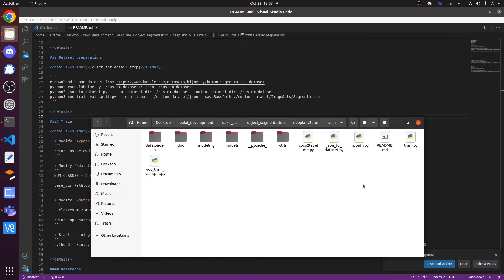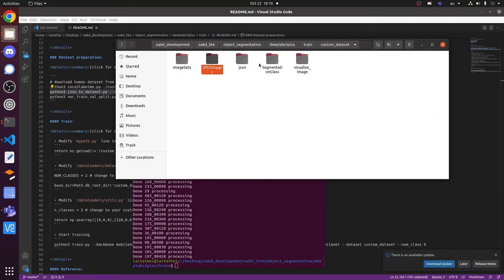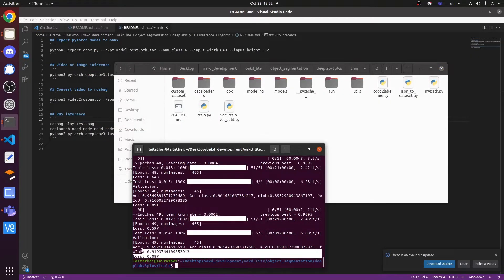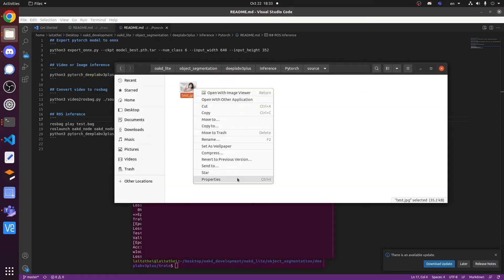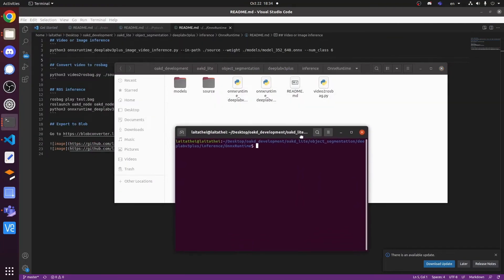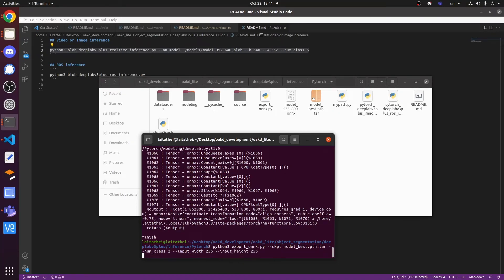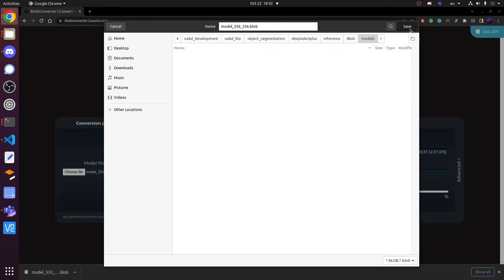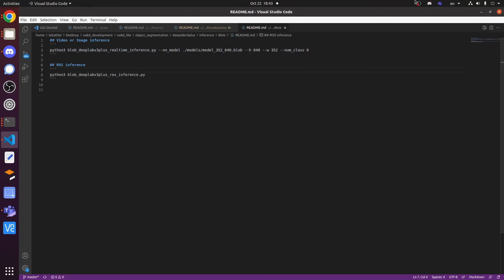DeeplabV3+ segmentation custom dataset training and OAK-D lite camera inferencing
This video shows how to train your custom dataset and inference the model in PyTorch, OnnxRuntime, and blob format.

0:00 - 1:50 DeeplabV3+ training
1:51 - 2:32 Pytorch inferencing
2:33 - 4:14 OnnxRuntime inferencing
4:15 - 6:18 OAK-D inferencing